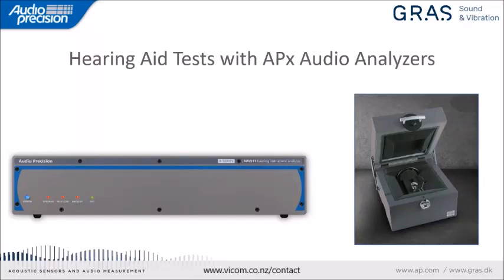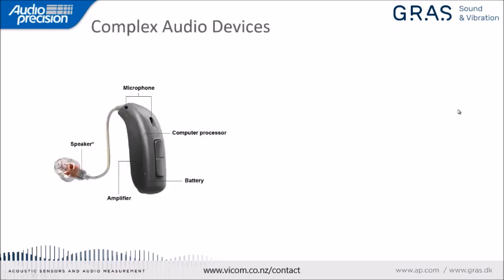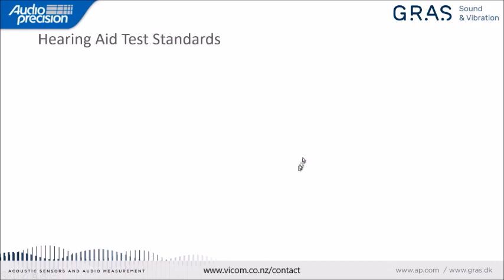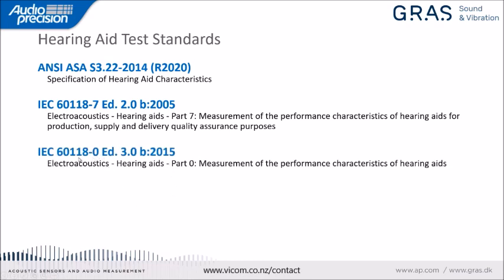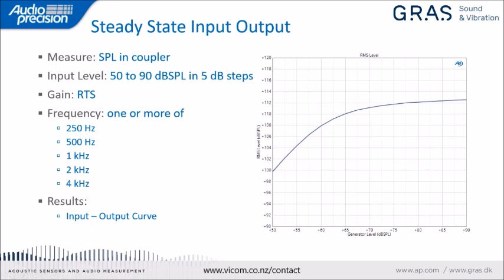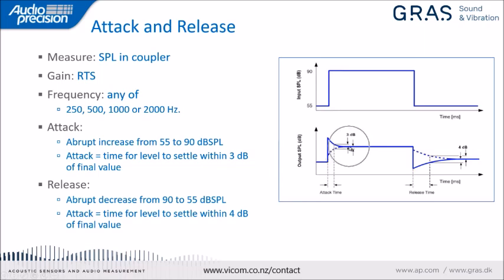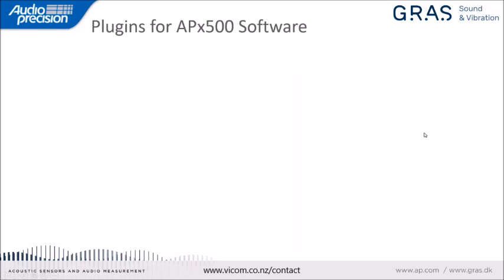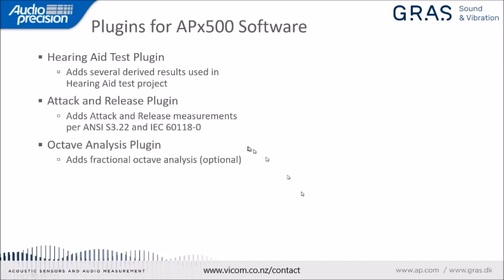Audio Precision Webinar: Hearing Aid Audio Test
With multiple audio components—including a microphone array, power amplifier, DSP, loudspeaker and more—integrated into a tiny, battery-powered system with both acoustic input and output, hearing aids are truly unique devices from an audio test perspective. In this webinar, we’ll discuss some of the challenges involved in testing air conduction hearing aids according to industry standards for both R&D and QA.

This webinar was presented live by Joe Begin of Audio Precision on 18th February 2021.

Vicom New Zealand - Authorised Audio Precision Distributor